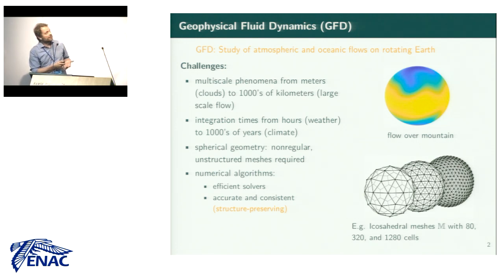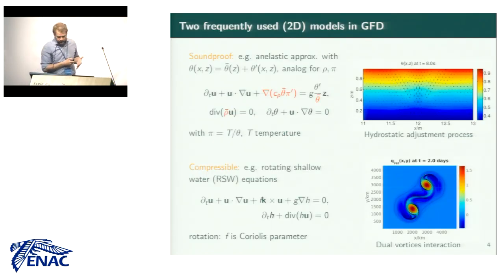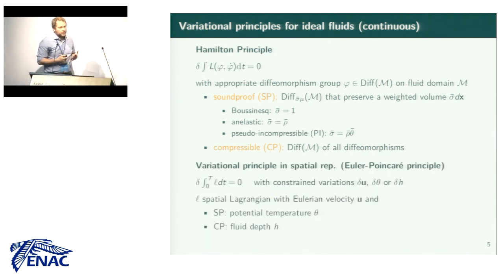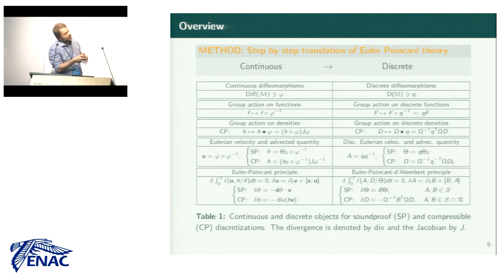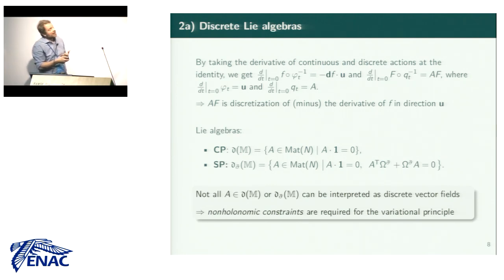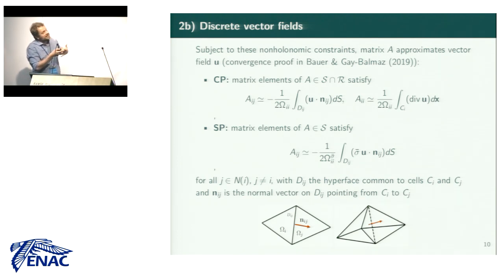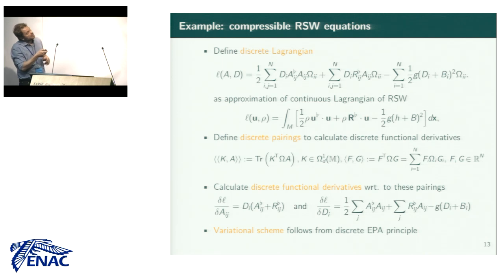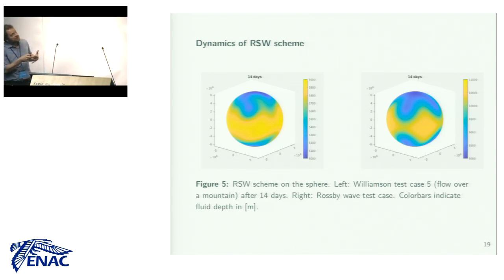42 Variational discretization framework for geophysical flows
Werner Bauer and François Gay-Balmaz